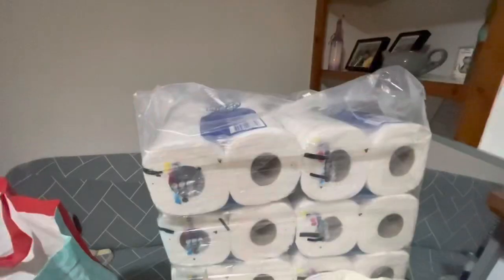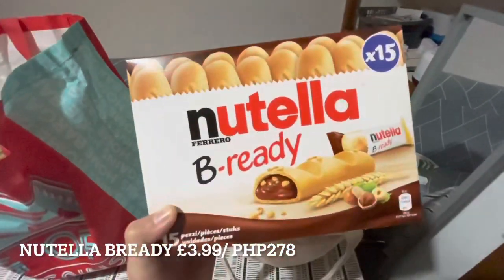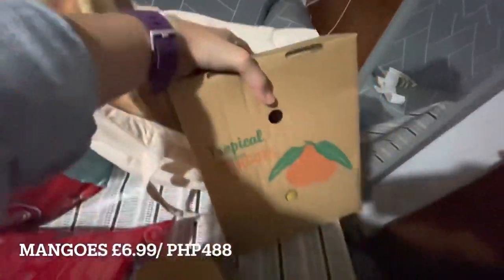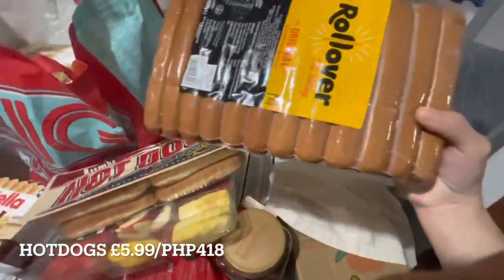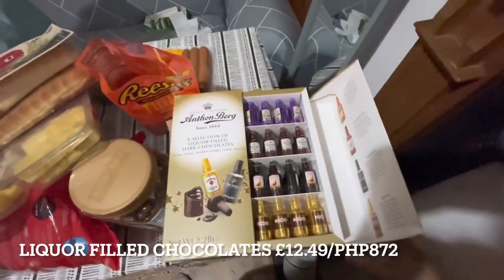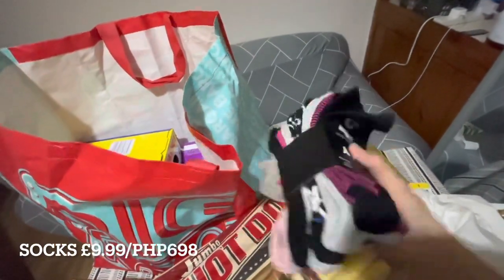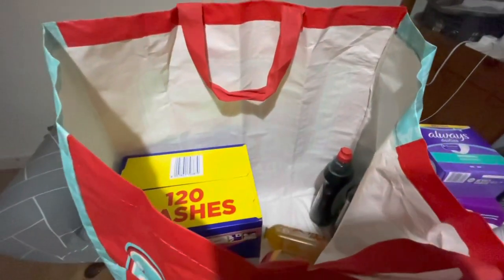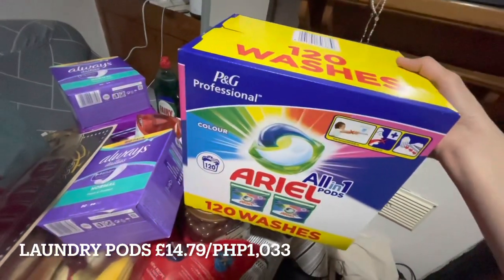Costco UK Haul | Life in UK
Read me💕

Hi guys! Hope you are doing well. Stay at home, always wash your hands, eat healthy and stay active!

Sharing our Costco Haul. Special thanks to my friends Elise, Jill and Gayle kasi sinama nila ako.

Kei😊

The views and opinions expressed in this video are of my own and do not necessarily reflect the official policy or position of any organizations or agencies to which I may be associated. All content provided in this video and channel is for educational and entertainment purposes only. They are not intended to endorse illegal, immoral or oppressive practices nor to malign any, religion, ethnic group, organization, company or individual. Viewers are highly encouraged to be critical and to conduct further research into the featured topics.

prisonurses
Prisonurse